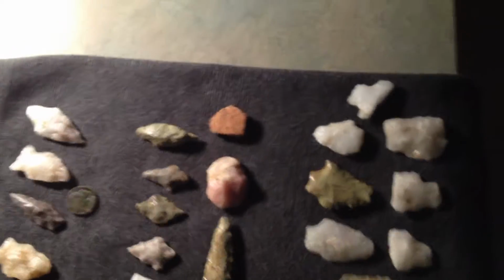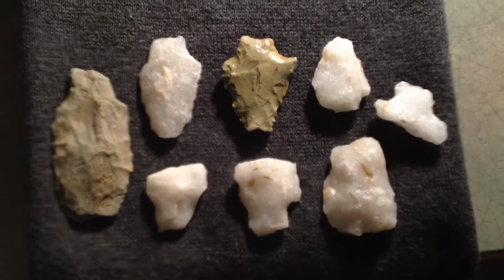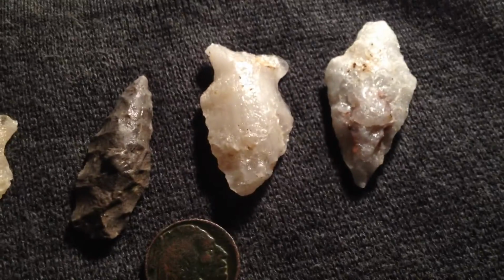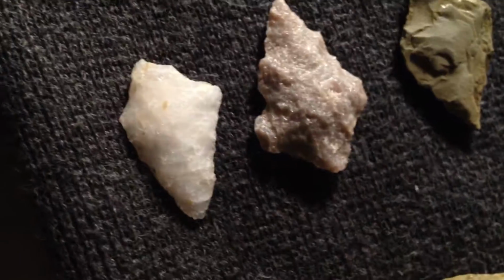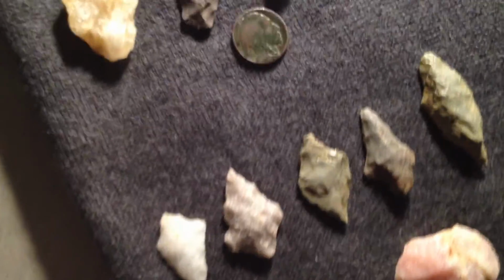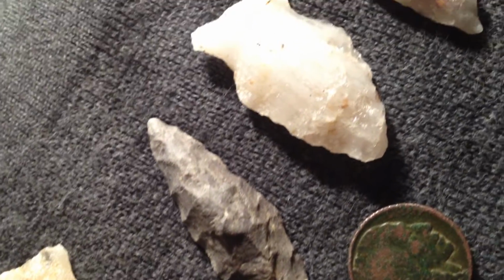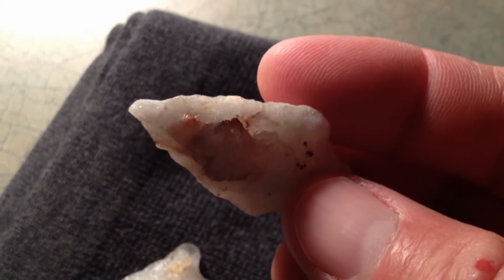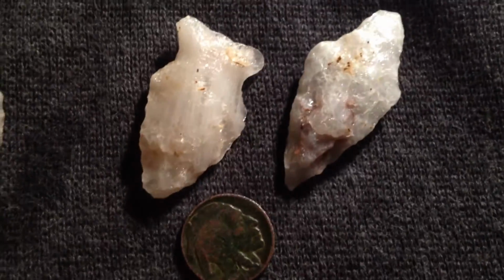Indian HOT Finish! Wow! ~ Feb 2016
Great ARTIFACTS come from great efforts!  I THANK so many of you hunters out there (and many more who will begin to get out to find!) WONDERFUL JOB!  As we learn how to save the artifacts of the North American Indian better every time out, make sure to breathe the importance of collecting in deep!  Look small, miss small!